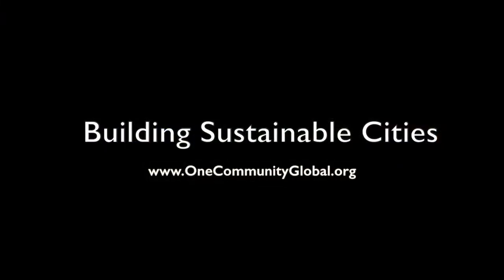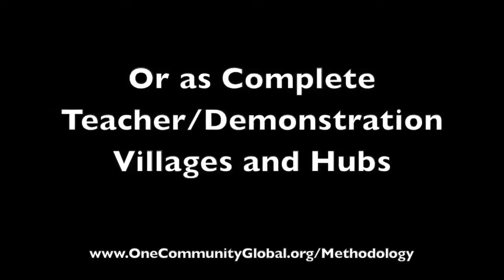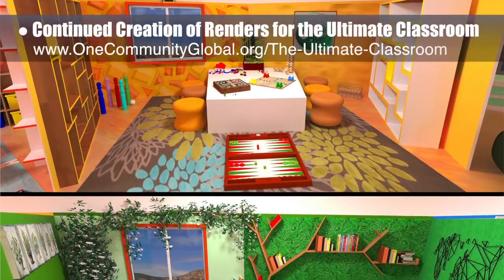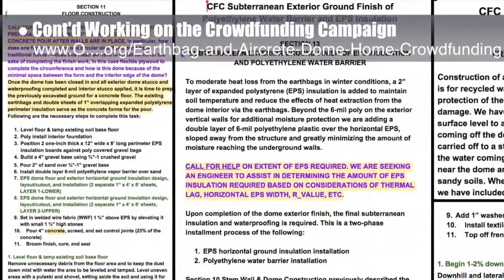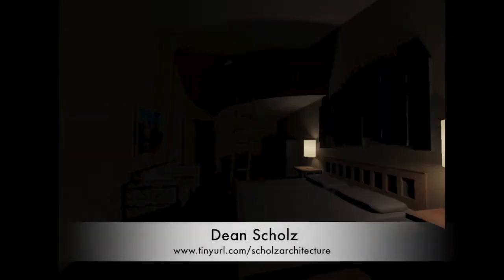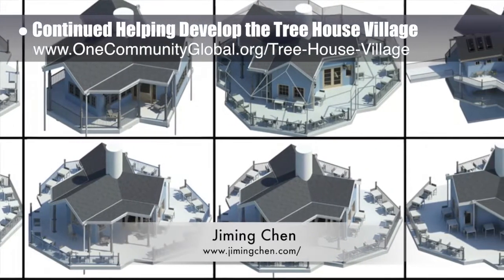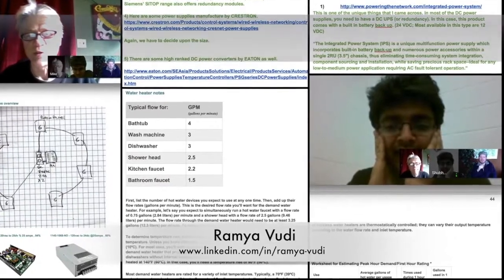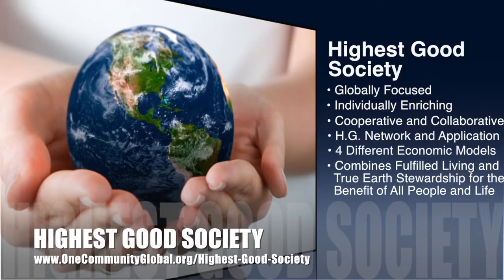Building Sustainable Cities - One Community Weekly Progress Update #206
Building Sustainable Cities | Helping Create a Sustainable Cities | Open Source Sustainability | Creating Better Cities with Sustainable Living | Helping People Live Sustainably | New Approach to Sustainable Living | One Community | Weekly Progress Update #206

"Building sustainable cities is finally becoming both practical and affordable with the resources and backing of governmental organizations. What is needed now is a way for average people, NGOs, and nonprofits to build them too. Open sourcing and free-sharing everything needed for construction and maintenance can make this easy enough, affordable enough, and provide sufficient diversity and benefit for it to spread and be directed by the private sector. One Community sees this as a Highest Good of All approach to global transformation, individual and small-group freedom and empowerment. This is the March 5th, 2017 edition (#206) of our weekly progress update detailing our team’s development and accomplishments."

BUILDING SUSTAINABLE CITIES INTRO: @1:03
BUILDING SUSTAINABLE CITIES SUMMARY: @9:54